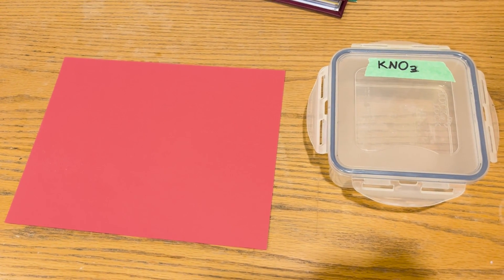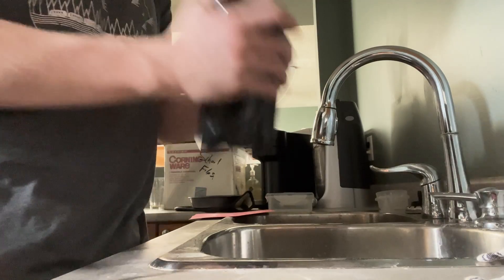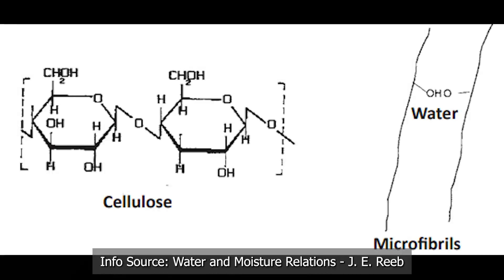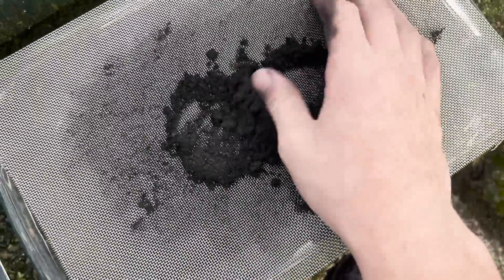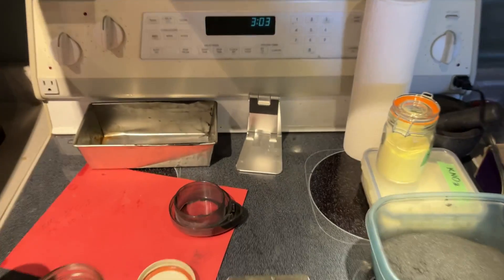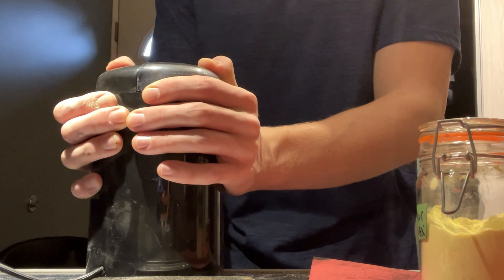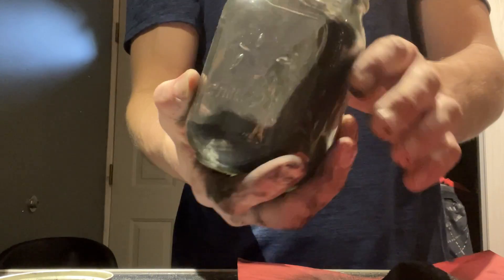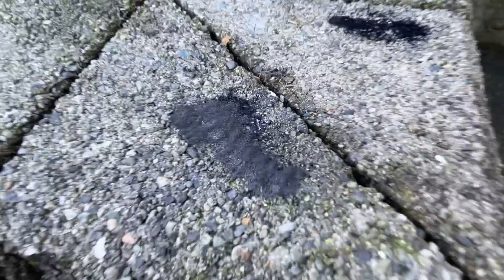Homemade Black Powder Instructional - Minimal Equipment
Optimal Ratio - 75% KNO3 : 15% C : 10% S (by weight)

This isn't really a "chemistry" video, more of those to come, but I still wanted to do something on my semester break. This gunpowder will be used for firecrackers which I'm making for new years. Expect another video about how I make my homemade fuses (without the use of chlorates/perchlorates), and how I actually pack together my firecrackers. I'm not to the confidence to use legitimate energetic compounds in firecrackers, and gunpowder is the safest alternative which still gives a bang.

In the future I'll be doing a video about the road to chlorates.